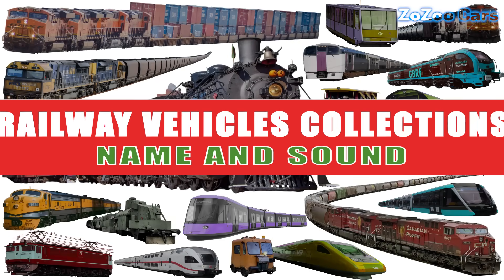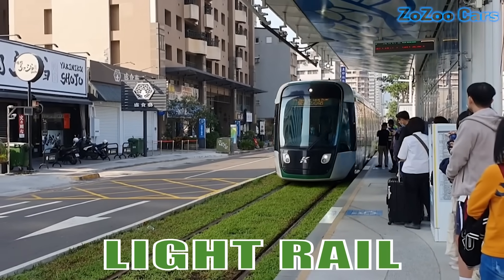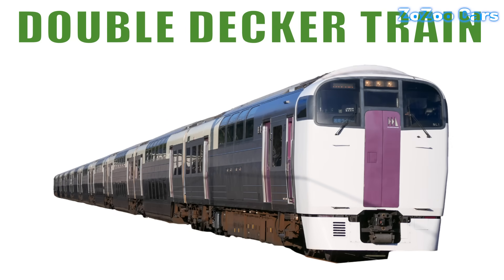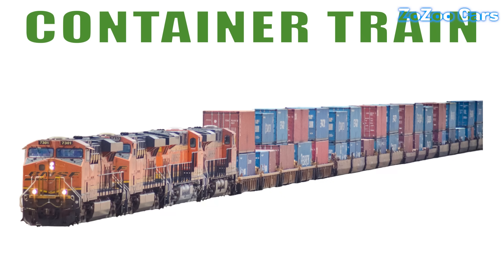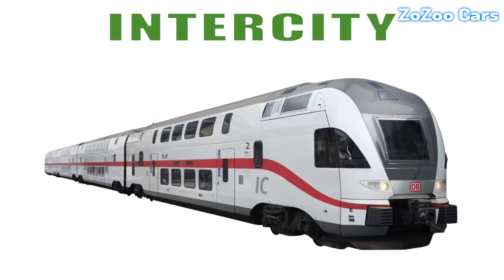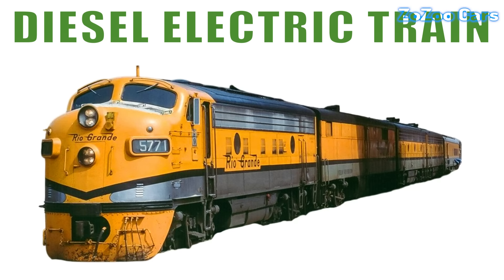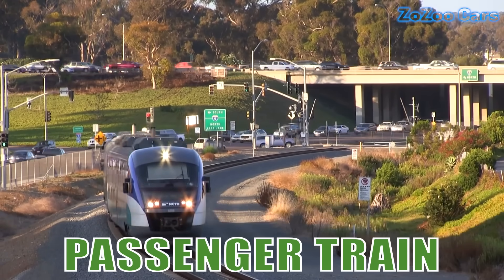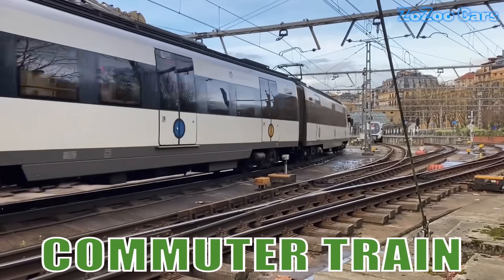Train Name, Railway Vehicles, Trains and Subways | Types of railway Vehicles - Education video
Railway vehicles, also known as rolling stock, are the various vehicles that run on railway tracks to transport passengers, freight, or goods. They play a crucial role in the transportation industry and are integral to the functioning of railways worldwide. Here are some common types of railway vehicles:
Hybrid Train
Coal Train
Light Rail
Military Train
tram train
skytrain
container train
diesel electric train
steam locomotive
double decker train
electric locomotive
freight train
funicular
Intercity
Loram Rail Grinder
oil train
passenger train
rail motor car
Track Inspection Train
commuter train

Welcome to Zozoo Cars – Where Machines Come to Life!
Dive into the fascinating world of vehicles, machines, and powerful transportation! From roaring supercars and mighty construction equipment to high-speed trains, airplanes, and everything in between – this channel brings you thrilling content for machine lovers of all ages.
Explore epic footage, detailed explanations, and fun facts about cars, trucks, excavators, planes, ships, and more. Whether you're a young enthusiast or a die-hard gearhead, there's something here to ignite your curiosity and fuel your imagination.